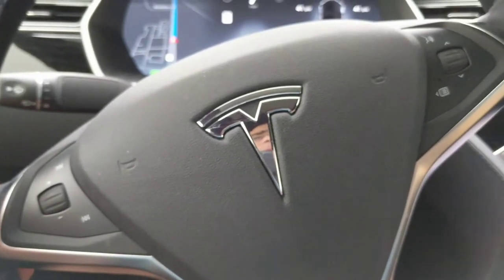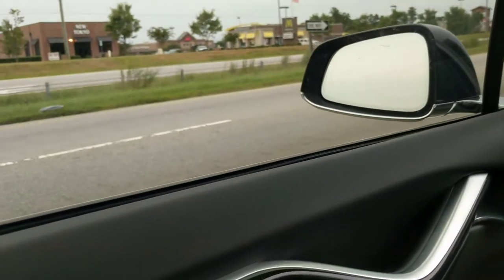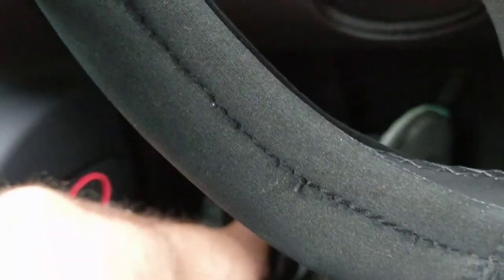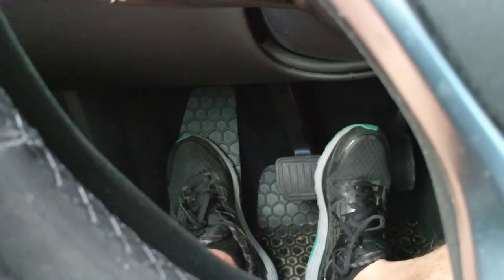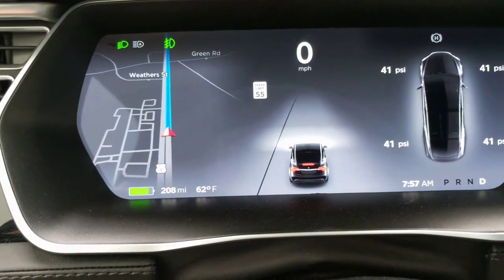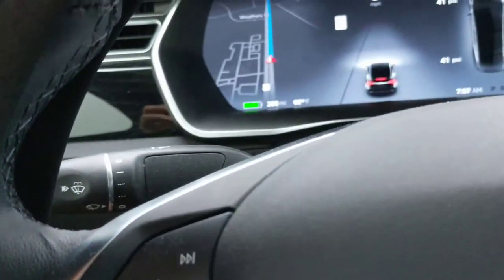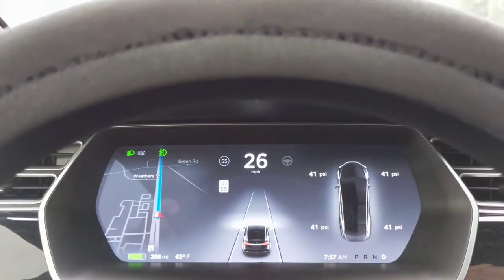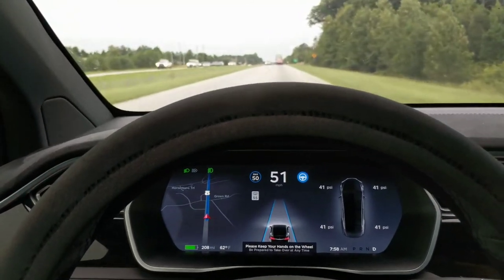Cool One Tap Tesla Vehicle Holding @ Traffic Lights etc With Brake Pedal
Let me show you this neat trick...  :)

Every Vehicle Should Have This!